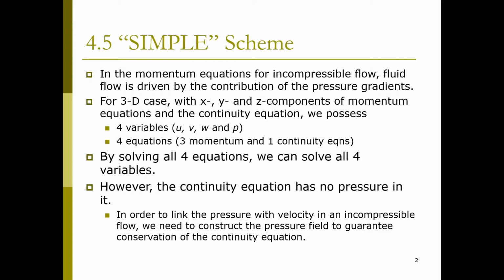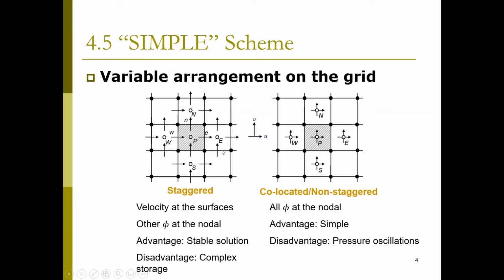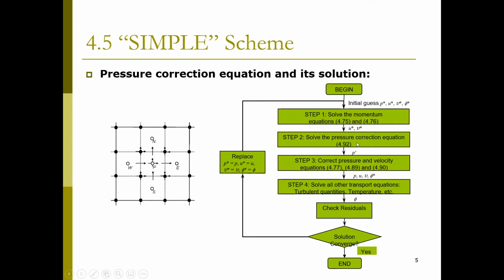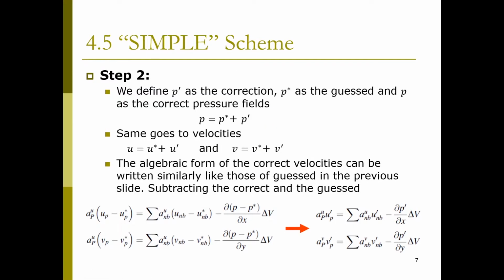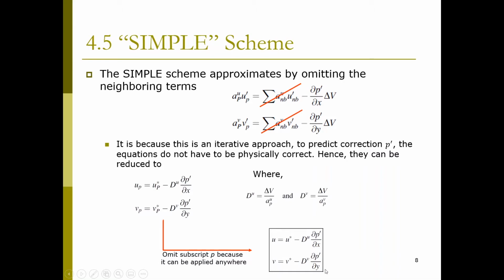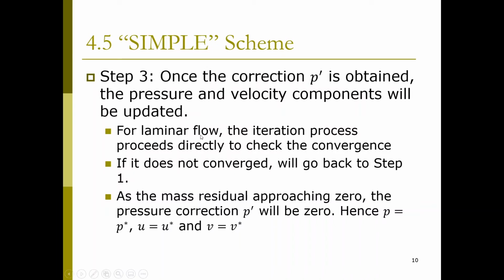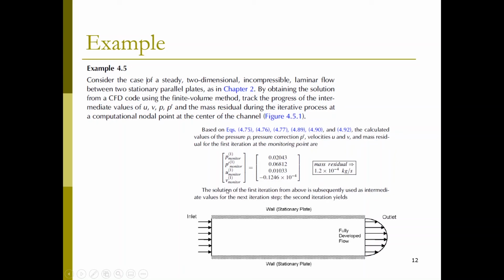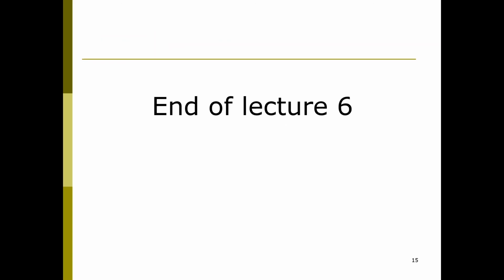(MECH 4383) Chapter 4.5 - SIMPLE